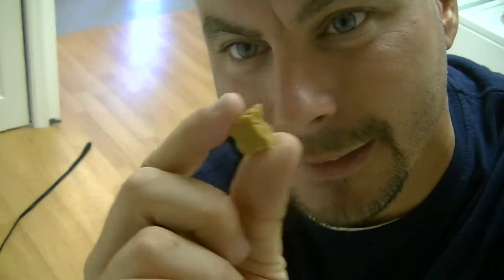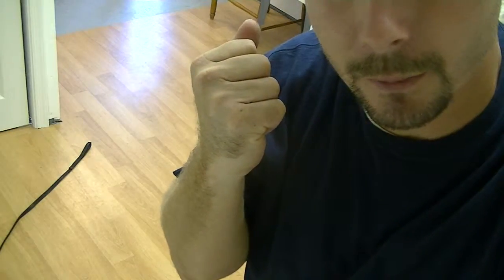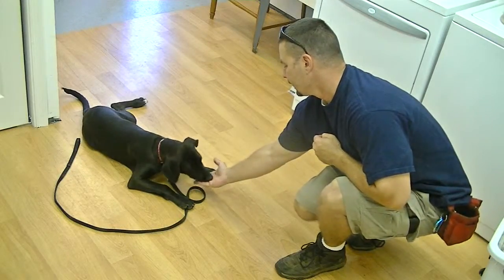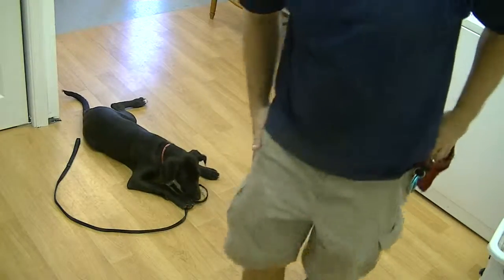About the Dogs; Chris and Nina 9 13 12leave it